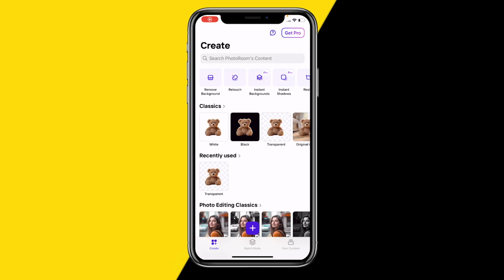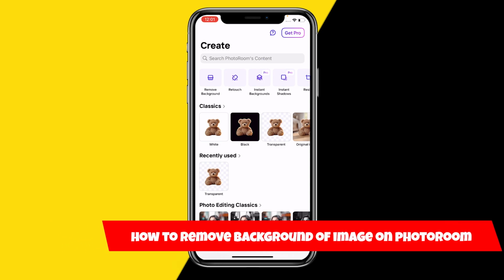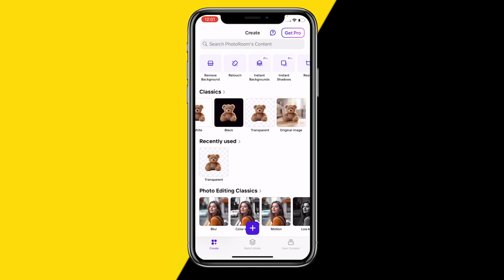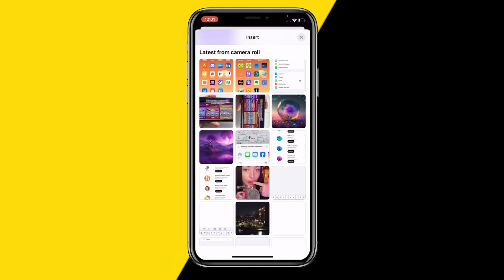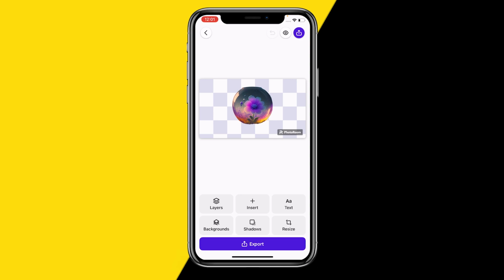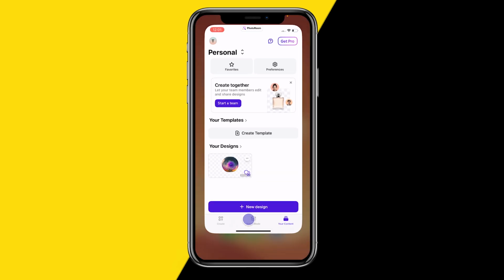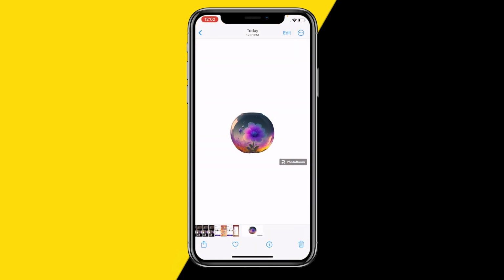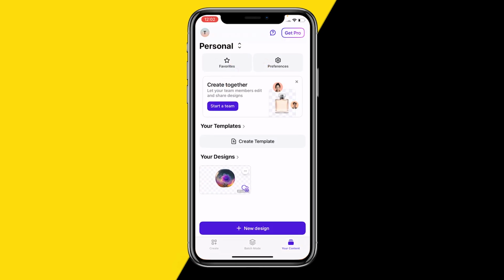How To Remove Background Of Image On PhotoRoom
How To Remove Background Of Image On PhotoRoom - Full Tutorial

👉 In this video we are going to show you how you can remove the background of an image on the PhotoRoom app.